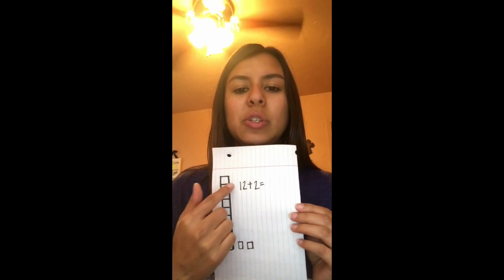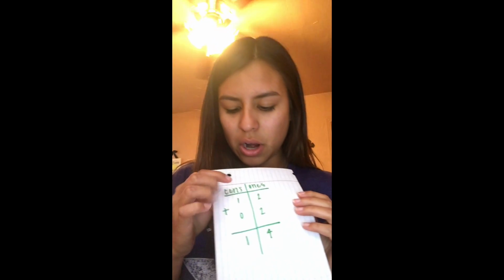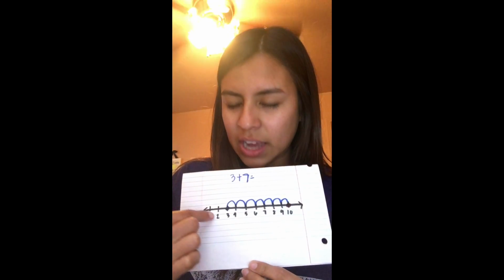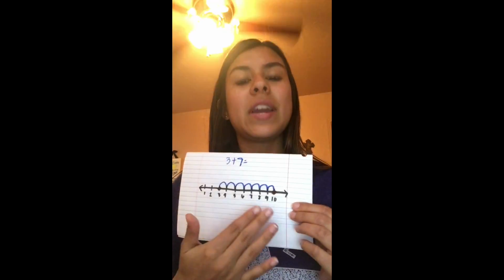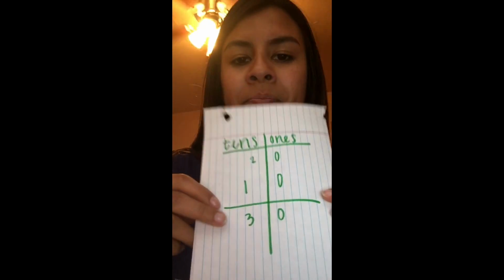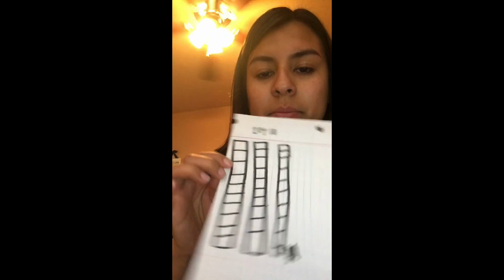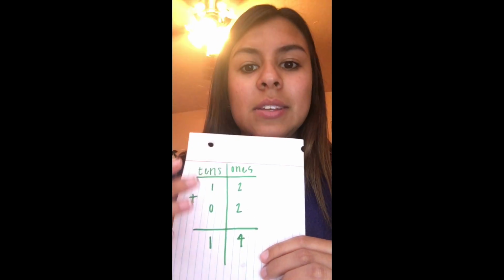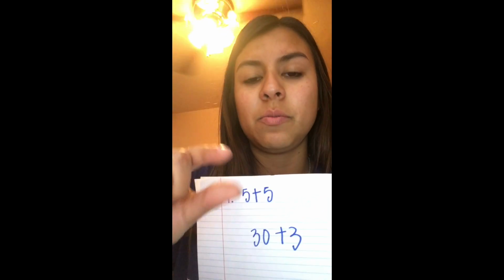Lesson 2 Video 1